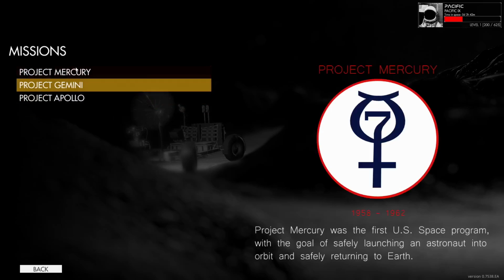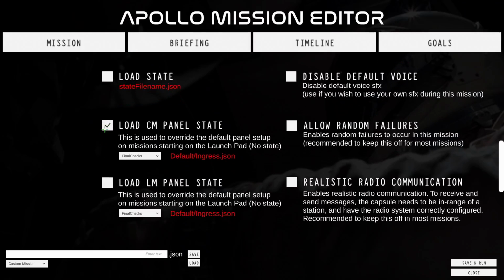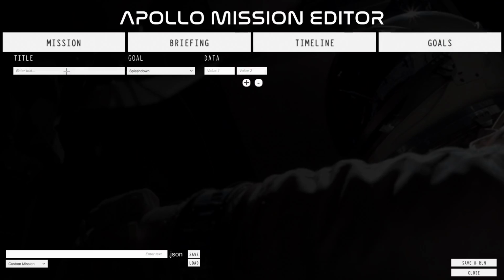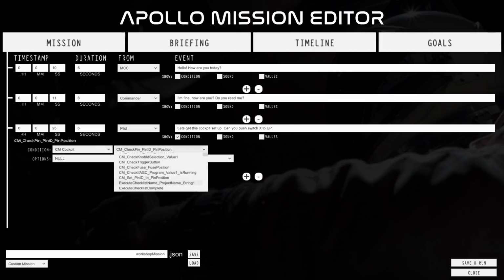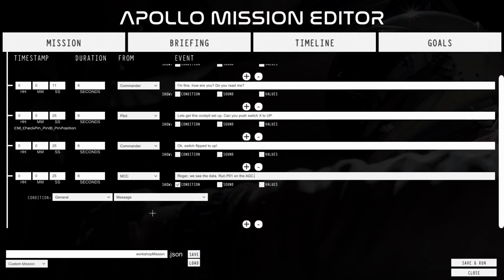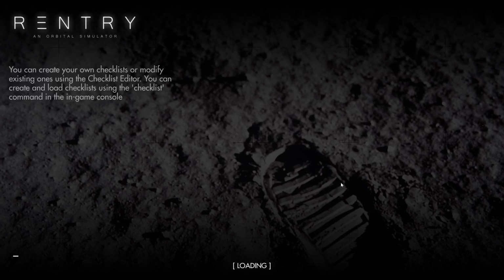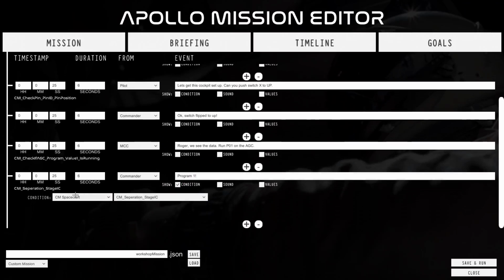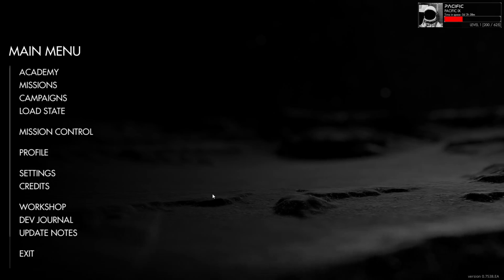Creating Missions in Reentry: The Basics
This video is a recording from a workshop I did at the Reentry Discord channel on creating missions for Reentry. The video will walk you through the basics you need to know when creating missions for Reentry. I will used the Apollo mission editor in this video, but the same logic applies to the Mercury and Gemini mission editors as well.